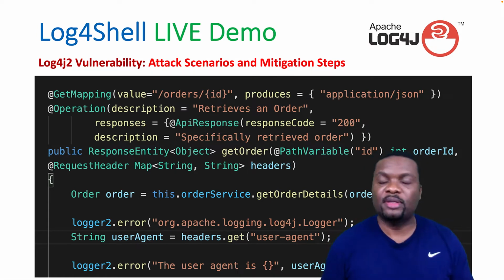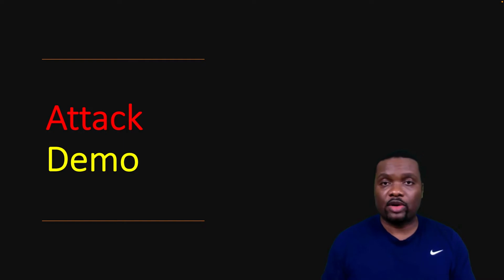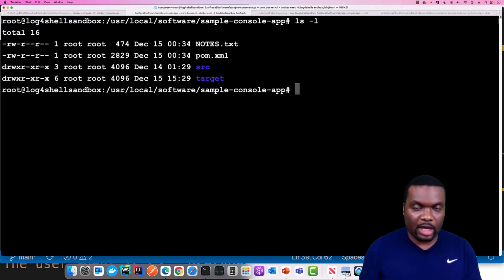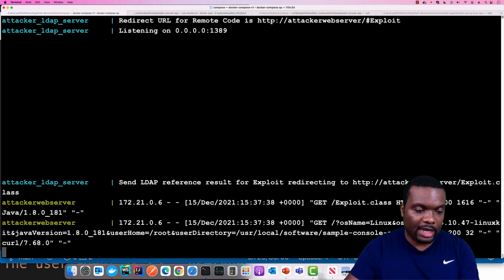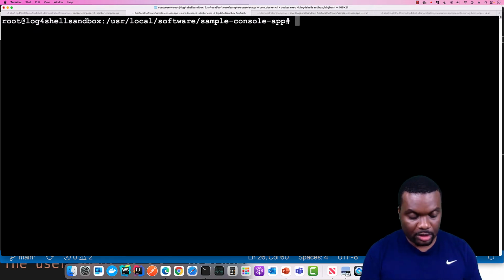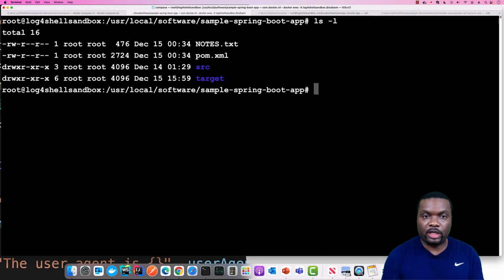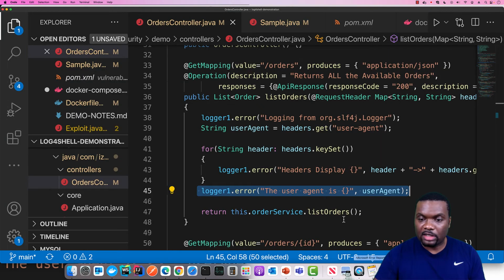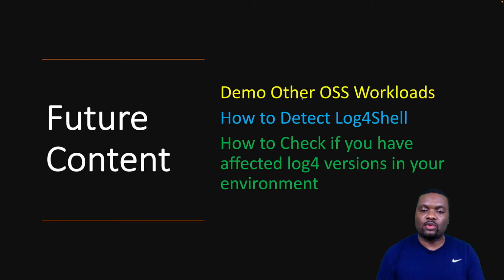LIVE Demo of Attack and Mitigation Steps in Spring Boot - Log4Shell (Log4j Vulnerability)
This LIVE demo walks you through scenarios of the Log4Shell exploit in the log4j2 core library as well as the mitigation steps to upgrade the log4j-core dependency to resolve the vulnerability in your application.

The attack illustration demonstrates how un-sanitized input is sent to the application and how the malicious LDAP server redirects the requests to a web server hosting the exploit code and how the malicious code gets injected to exploit the vulnerable app with a callback that sends private information to the attacker-controlled server.

Later in the video, we also demonstrate how to update the dependency version in your pom file to mitigate the issue.

Guidance from Apache Log4j Project on How to Resolve It